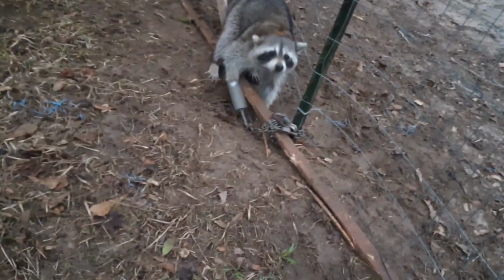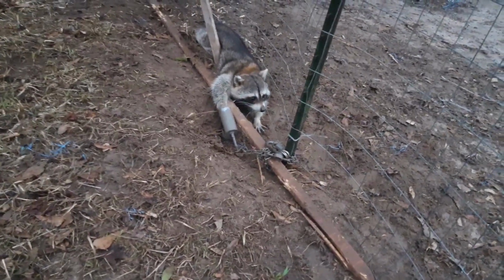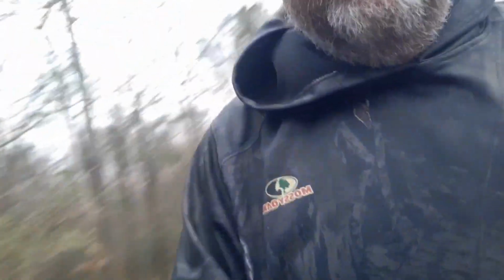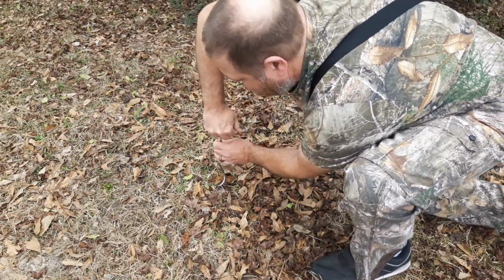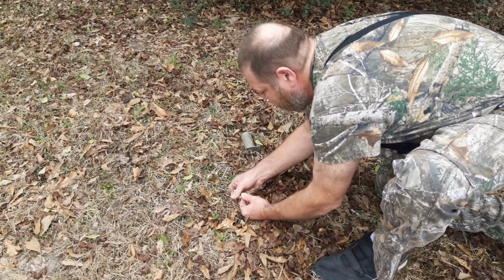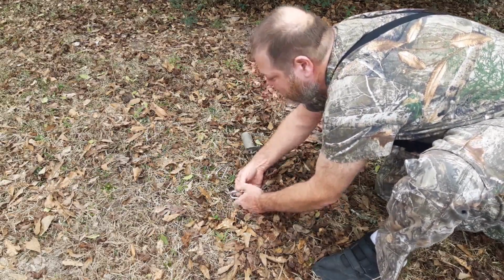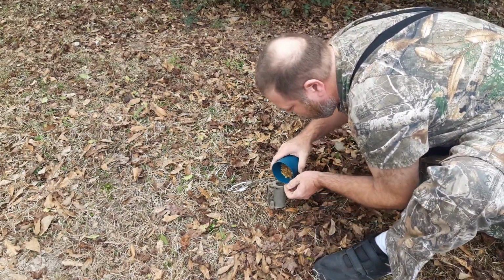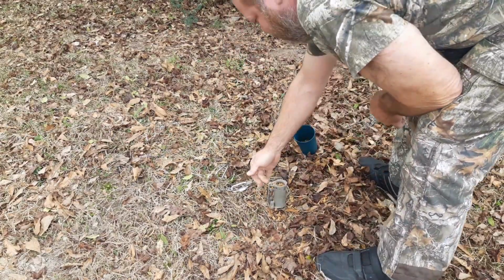trapping predators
trapping predators in the backyard to protect the chickens